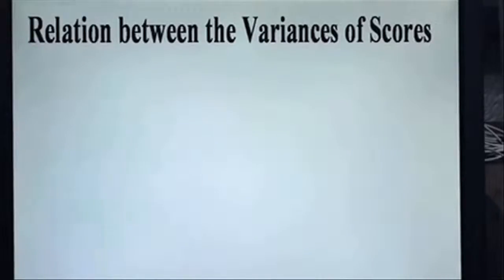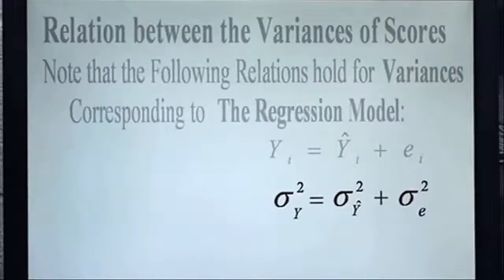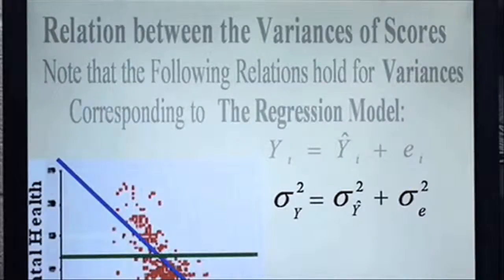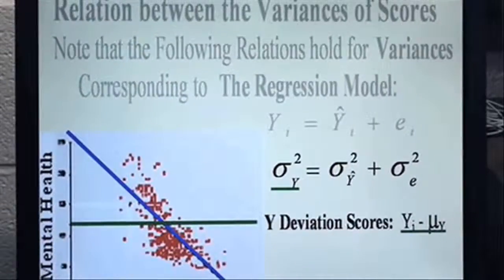Dr. Macready Example